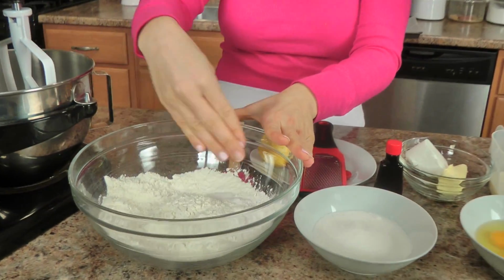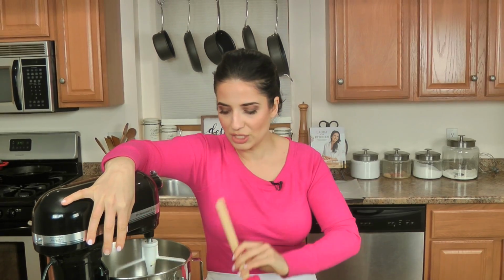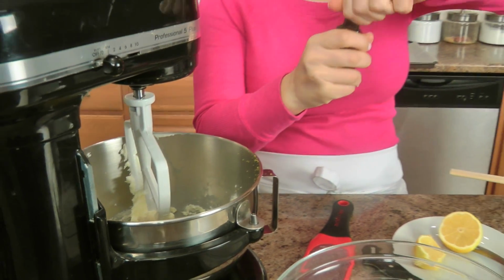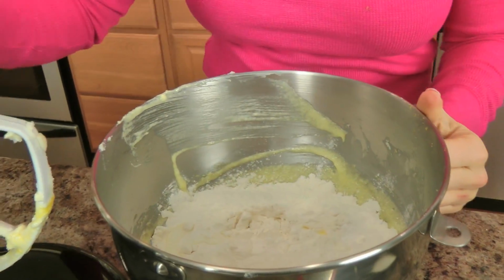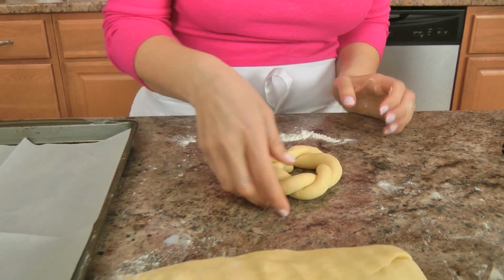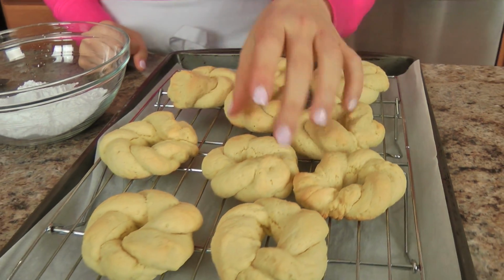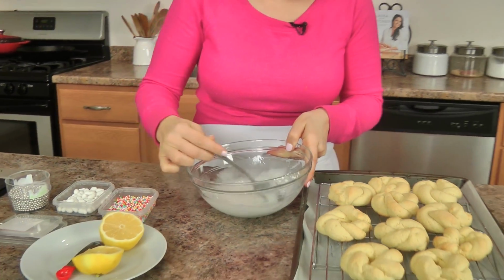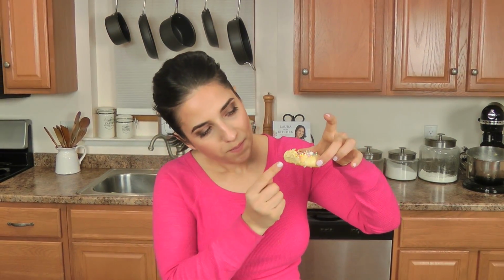Italian Easter Cookies | Episode 1243